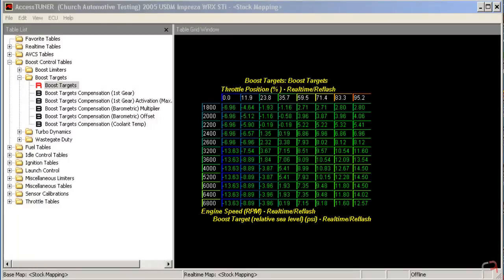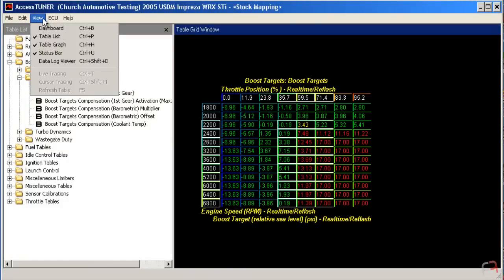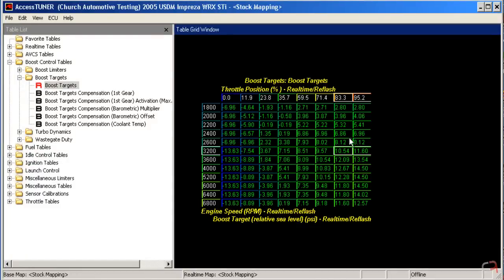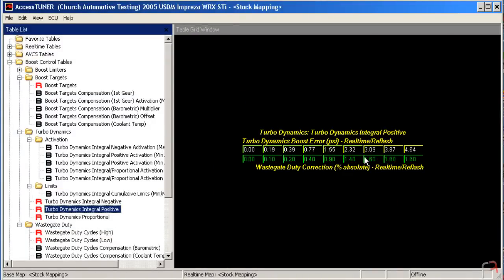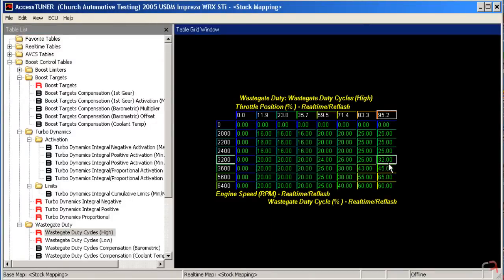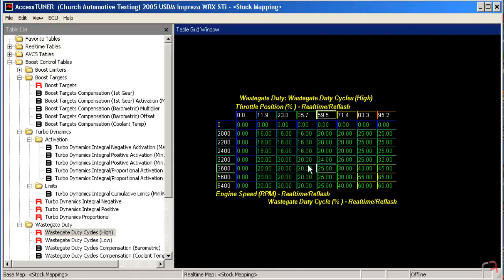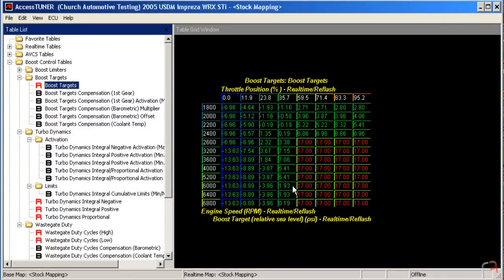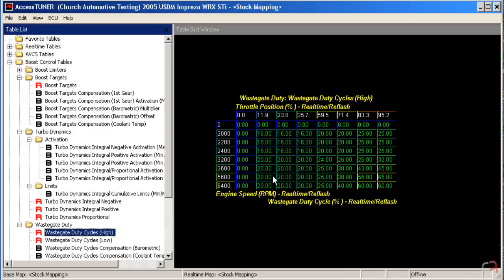Subaru Cobb Access Port Boost Control Tips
Here Shawn talks about Subaru Cobb Access Port Boost Control Tips. If you want to learn efi tuning and get more in depth about Subaru Cobb Access Port Boost Control it will be in the New Subaru Tuning course go to SUBIETuuN dot com. FASTuuN